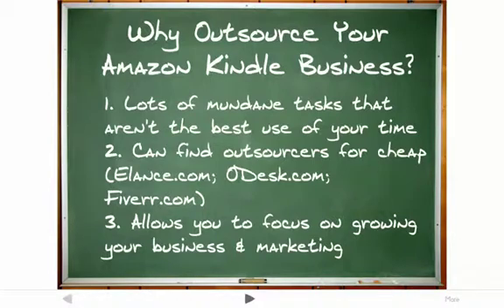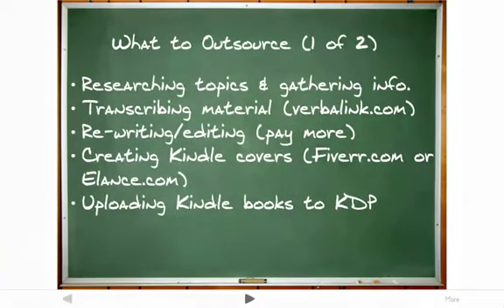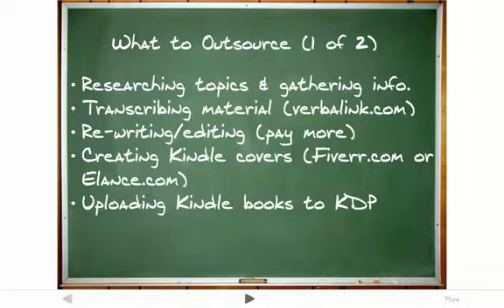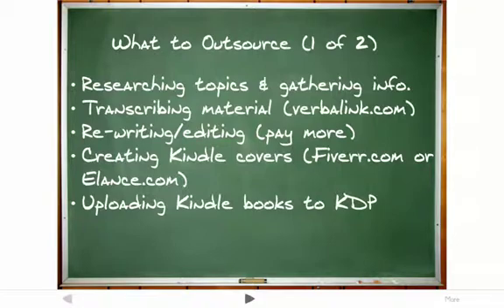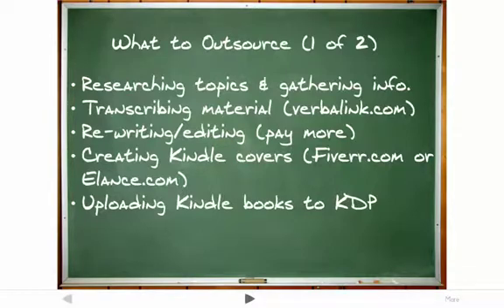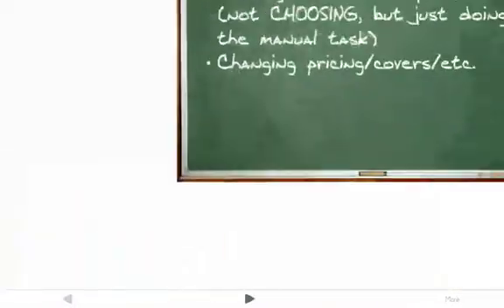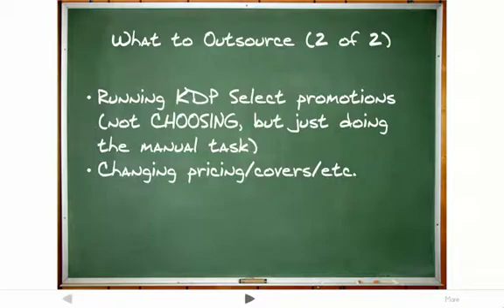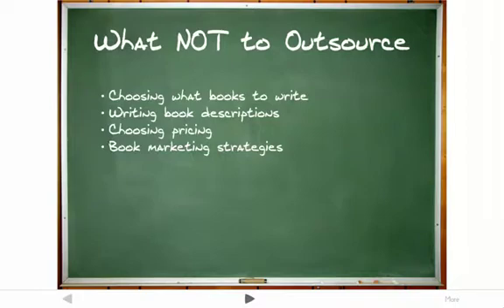Money Machine Outsourcing Your Amazon Kindle Business